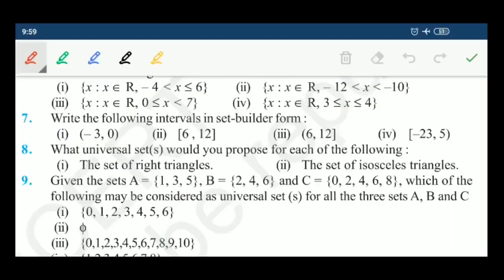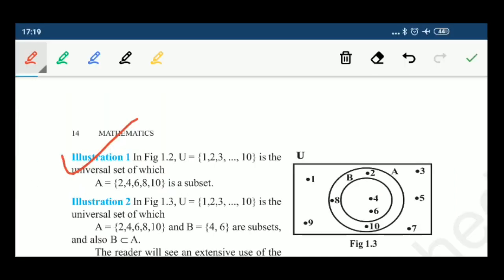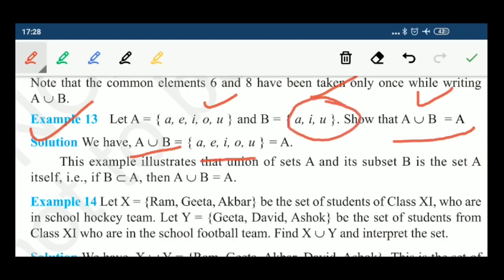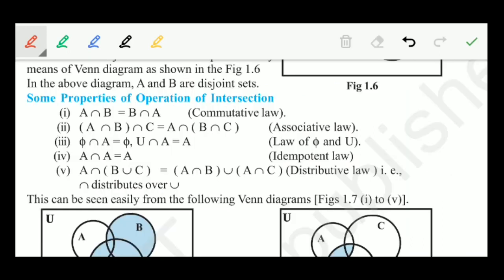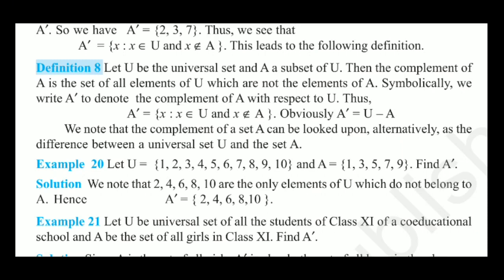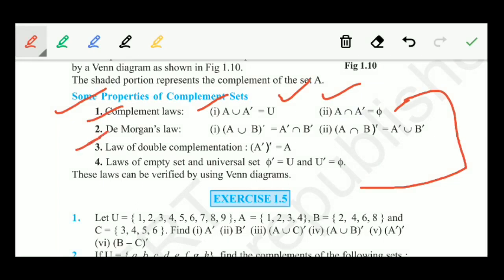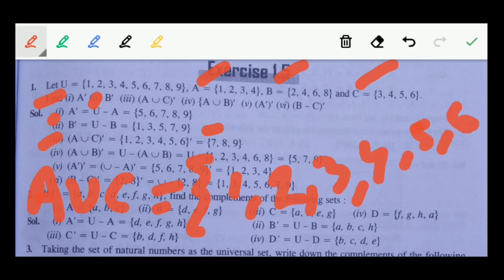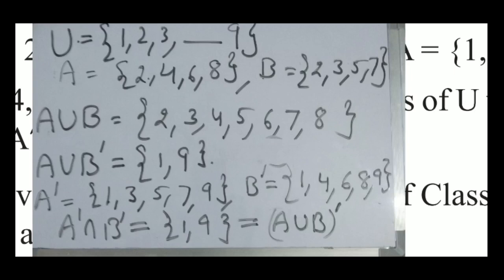Maths class 11 chapter 1 video 4